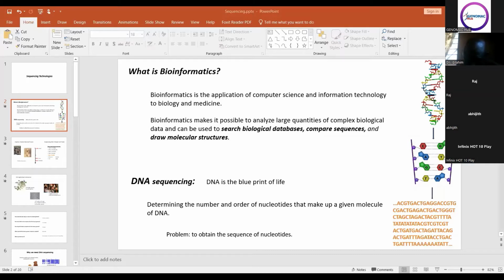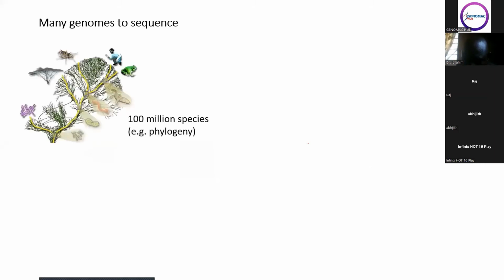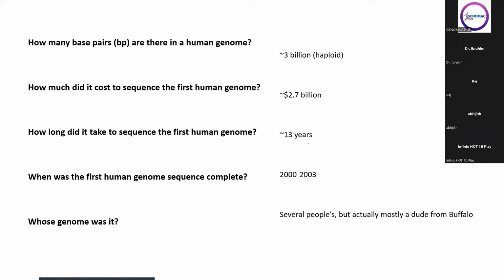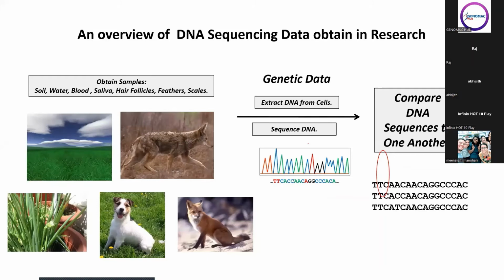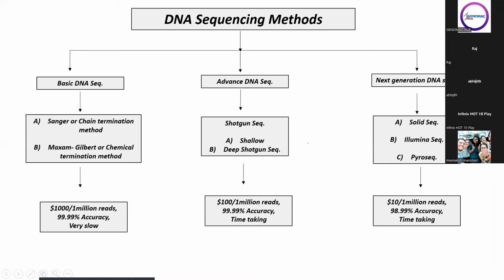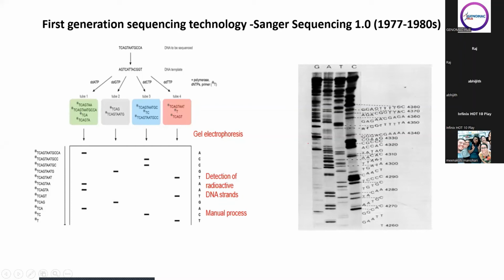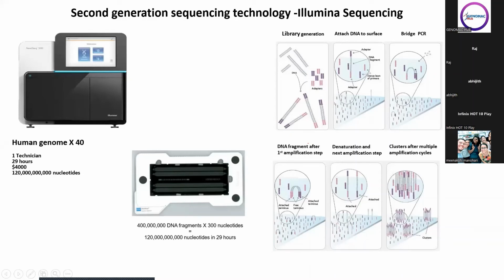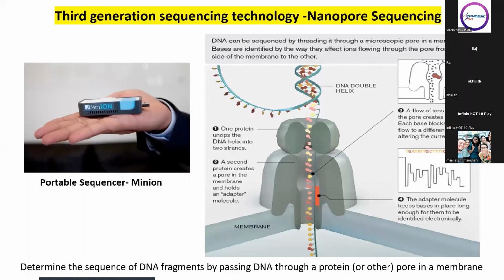DNA Sequencing Platforms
To gain more expertise and experience on diverse omics-based data analysis such as genomics, transcriptomics, metagenomics and much more,